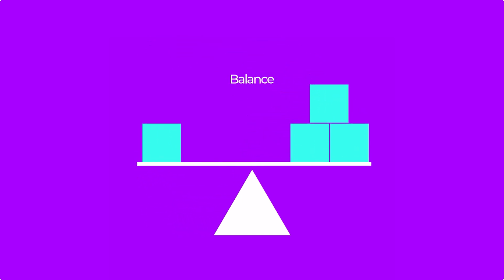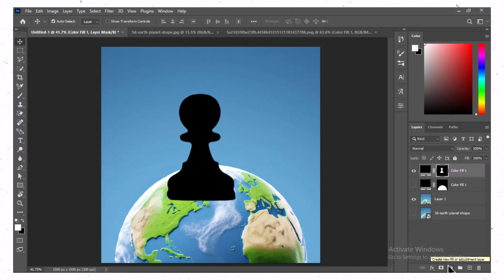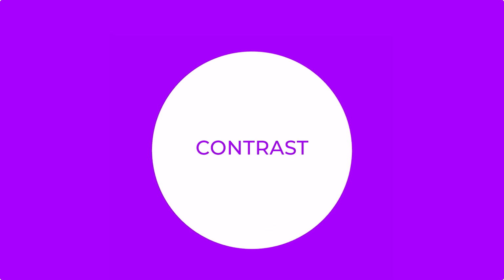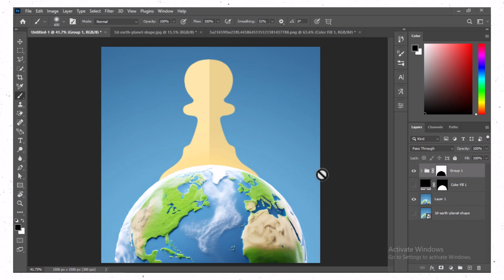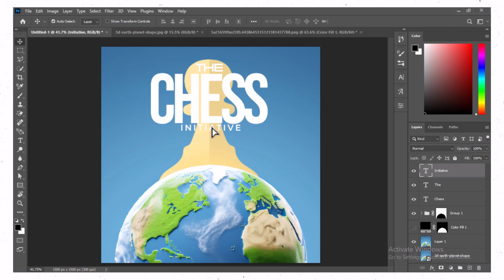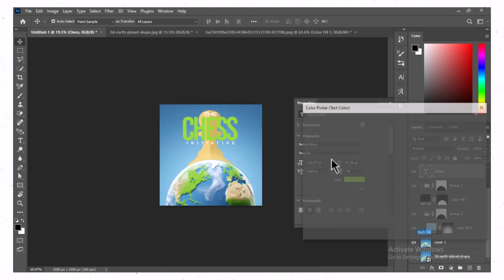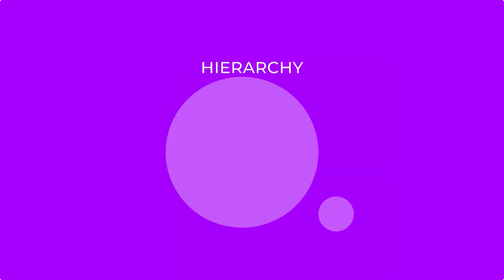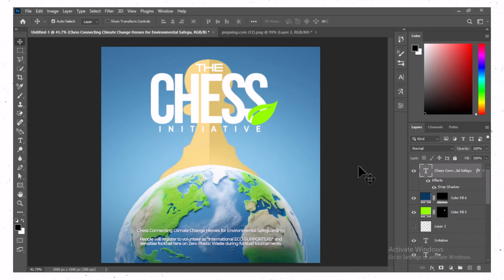THE PLAYBOOK SERIES - Principles of Design - S1 EP2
In this episode, we break down the seven core principles of design every beginner must understand: balance, contrast, alignment, hierarchy, proximity, repetition, and white space.

These principles are the secret behind every powerful visual — from posters to brand identities, UI designs, and even social media content.

In this episode, you’ll learn:
✔️ What the principles of design are
✔️ Why they matter in real-world design
✔️ How to apply them as a beginner
✔️ How professionals use these principles in branding, layout, and communication

This lesson is beginner-friendly, practical, and easy to understand — whether you’re self-taught, just starting out, or trying to improve your design eye.